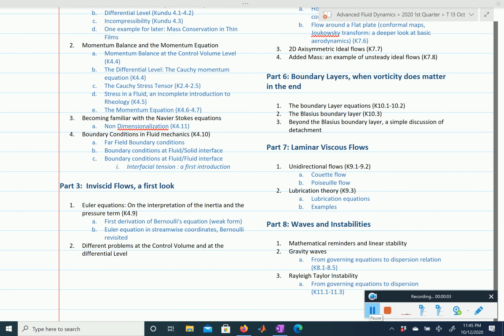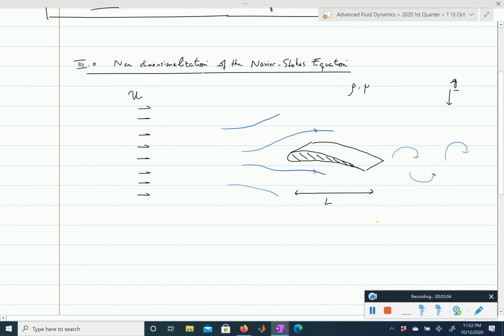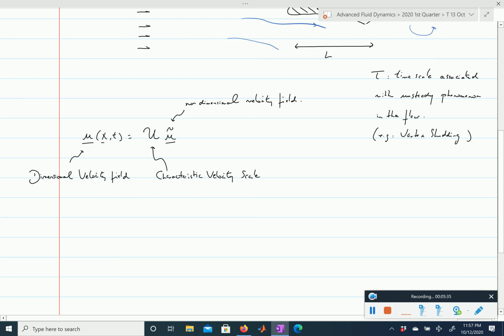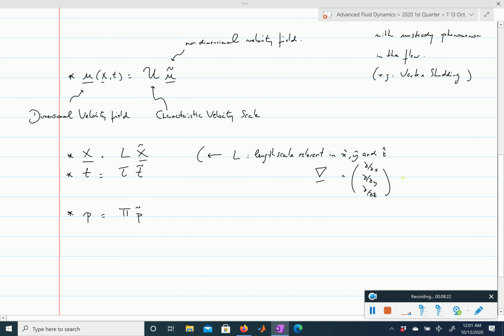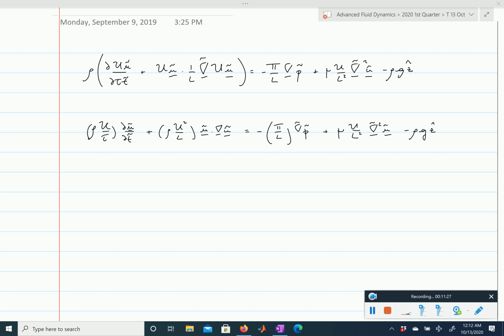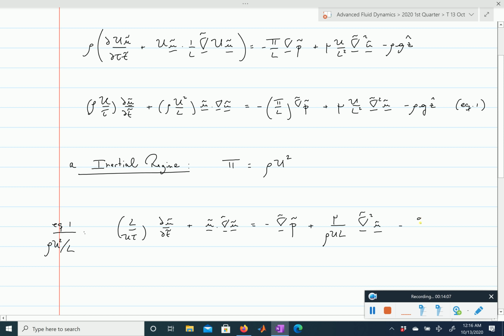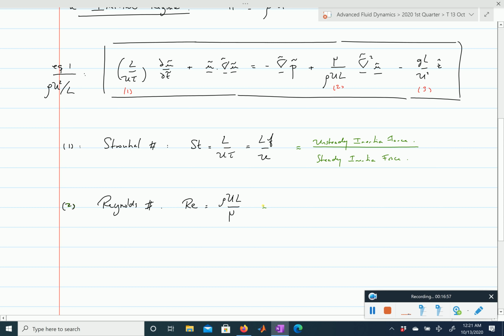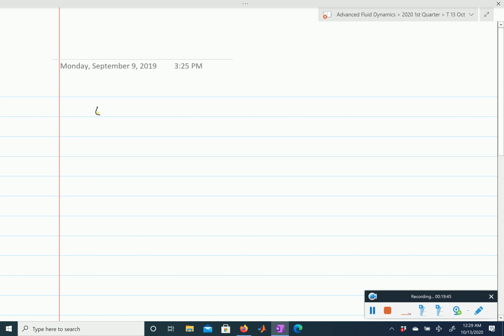III 0 nondim